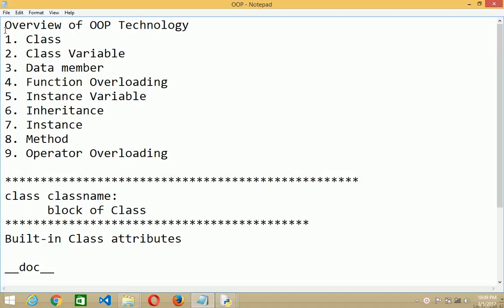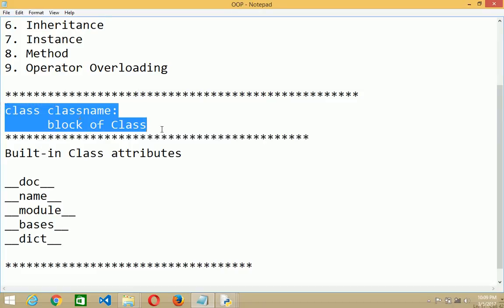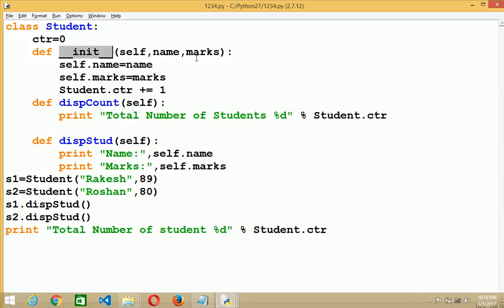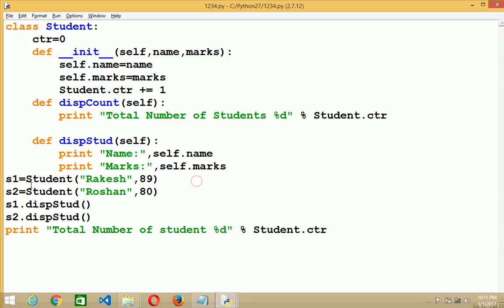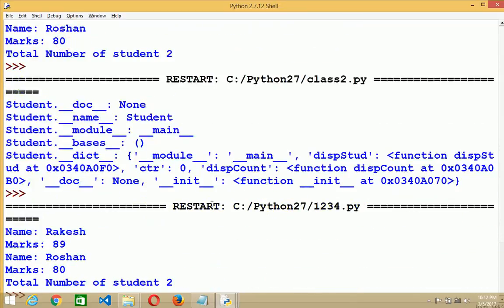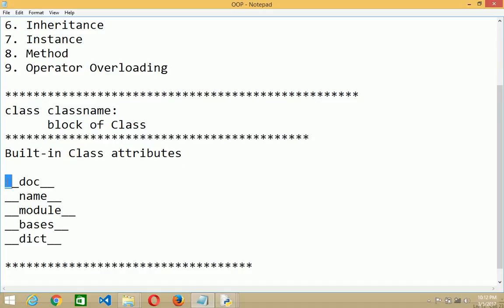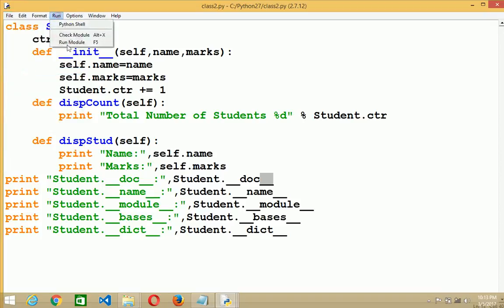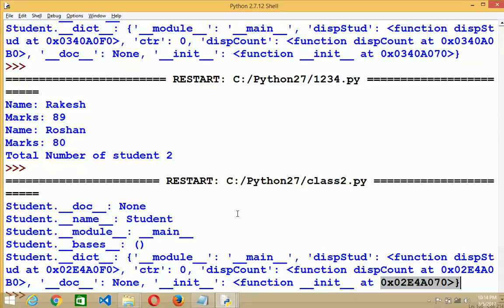Python Tutorial Video : Class and Object using Python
Python Tutorial Video : Class and Object using Python. How to create Class and Object using Python. How to access class member function or methods using Python.